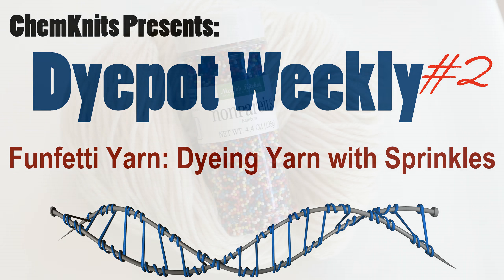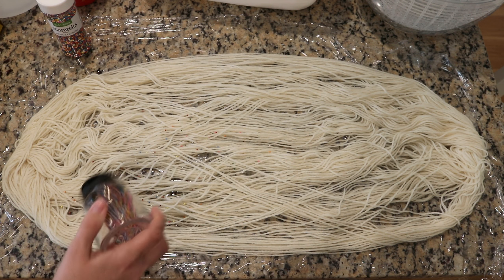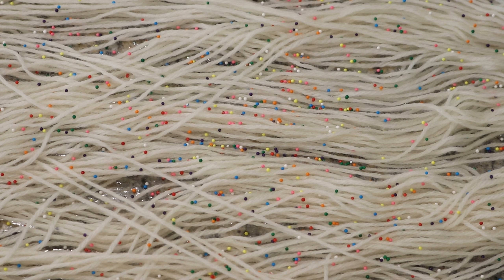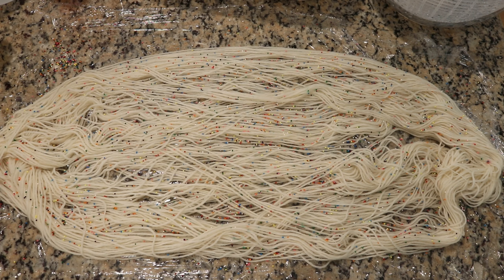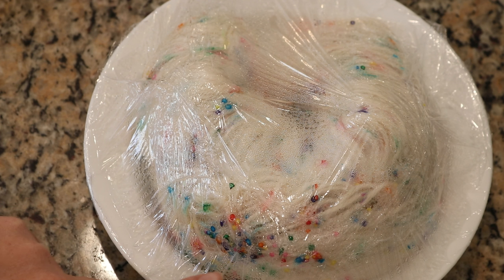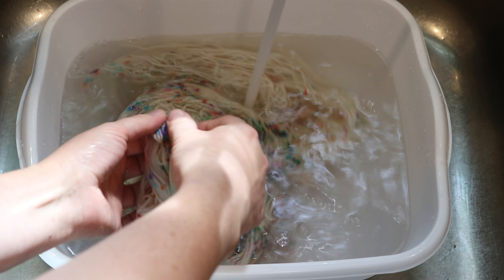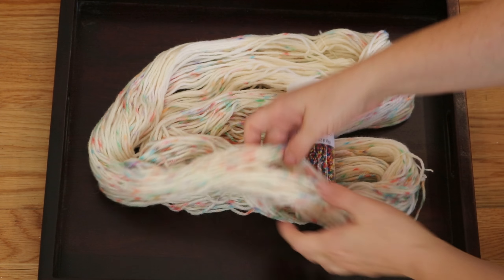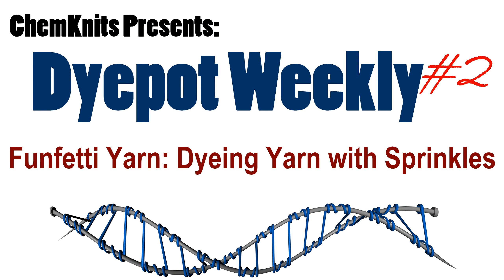Dyepot Weekly #2 - Funfetti Yarn: Dyeing Yarn with Sprinkles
Let's have some funfetti fun!  I love funfetti flavor cake with the bursts of color inside a white cake.  I wondered if we could use the fact that sprinkles dissolve to create some amazing yarn.

Video Contents:
[0:00] Introduction
[0:56] Presoaking the yarn - 100 g 100% wool worsted weight (KnitPicks Affiliate Link) in water + 3T white vinegar
[1:20] Sprinkles Ingredients
[1:26] Applying the Sprinkles to the presoaked yarn
[6:33] Preparing to microwave the yarn
[8:10] Washing the yarn
[10:54] Conclusions